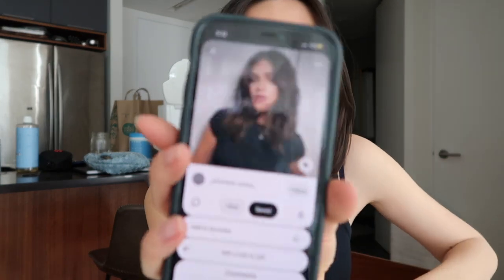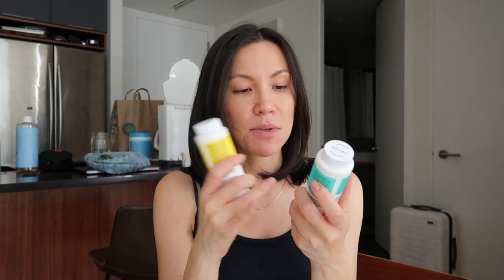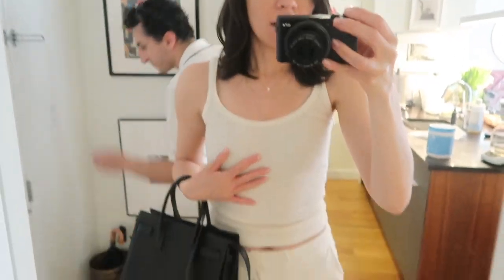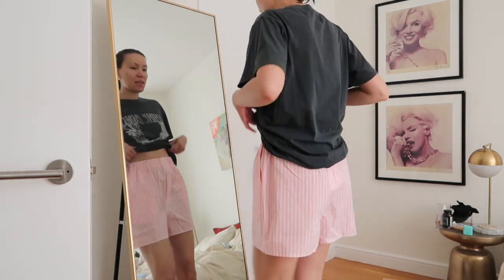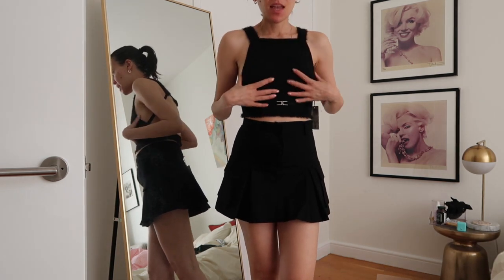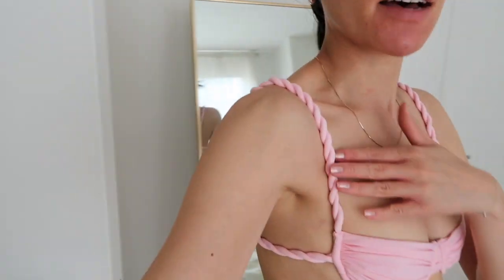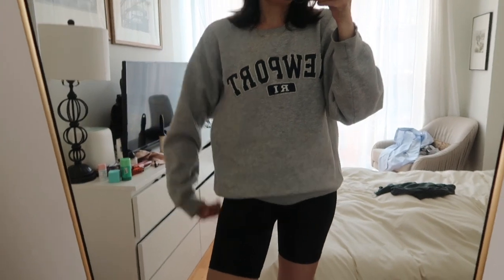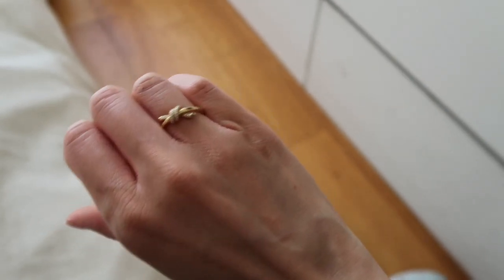NYC VLOG | chopped my hair off, errands around the city, luxury clothing haul (that I returned lol)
Thank you guys so much for watching, I appreciate you all! XOXO

♥ In this video:
⇢Acure dry shampoo
⇢Pacifica root volumizer
⇢Frankie shop shorts *sold out*
⇢Frankie shop pants
⇢Jacquemus top

Vitamins / Supplements I Take
All of My Kitchen Basics

✰ 7122 ✰